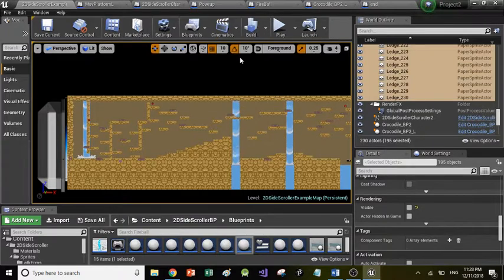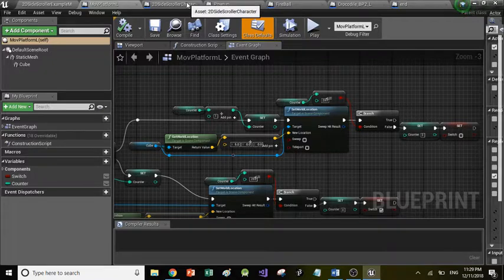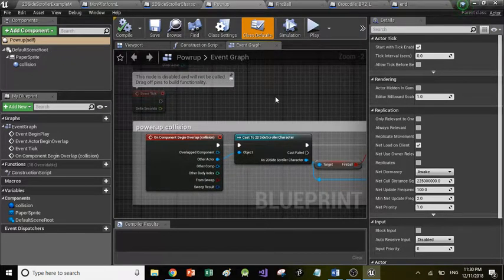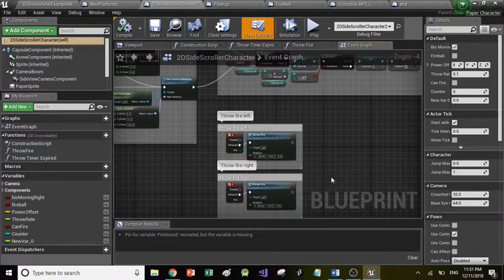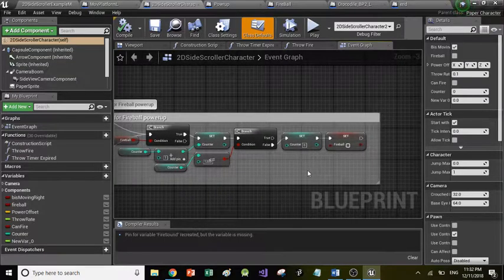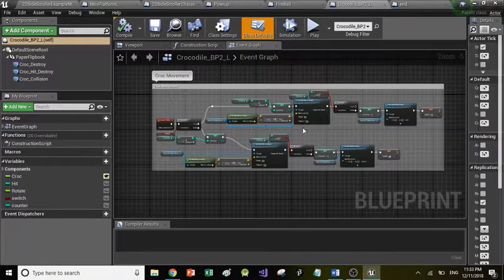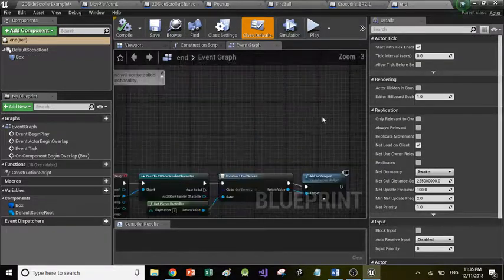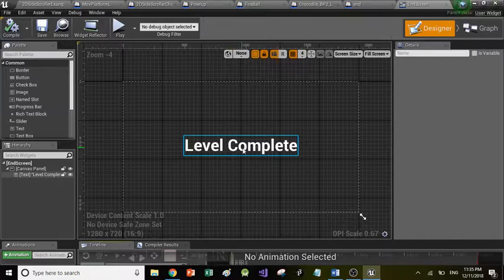CGT345_ZElmore_FinalProject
I give credit to Chris Secreto for the basis of the movement code for the platforms and enemy movements.